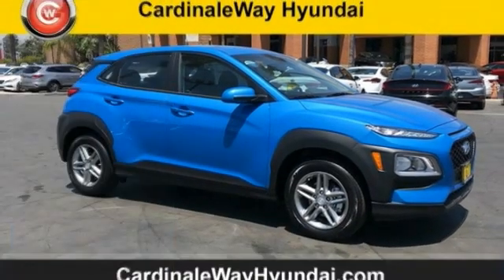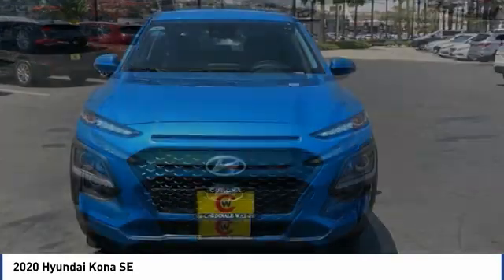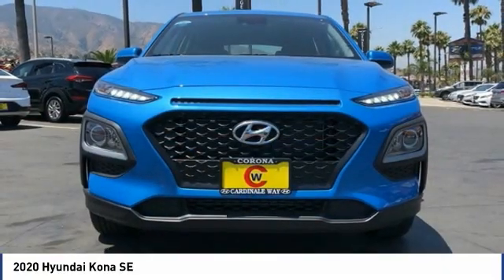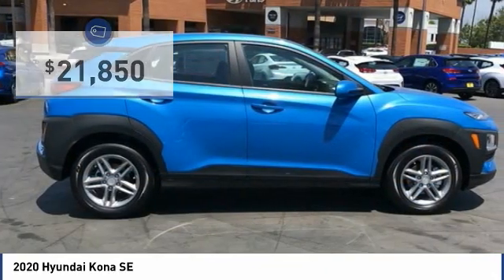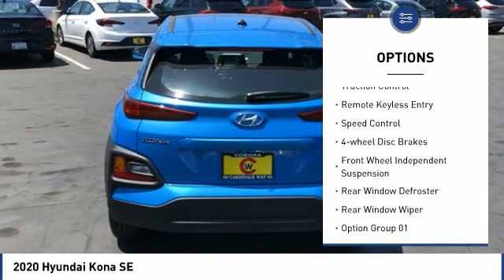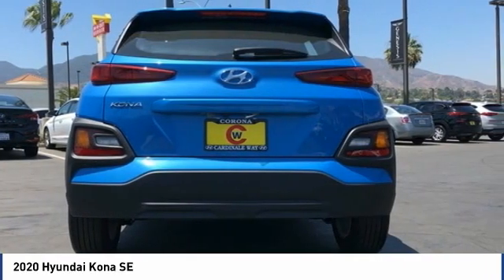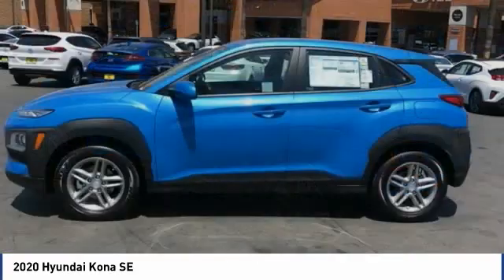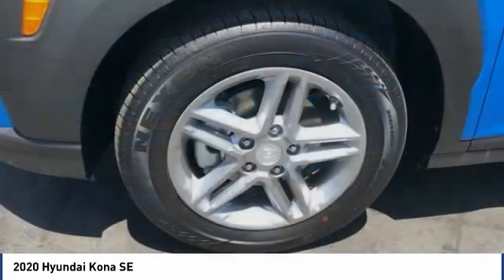2020 Hyundai Kona SE FOR SALE in Corona, CA H9654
Stop in today for a test drive of this N 2020 Hyundai Kona

CardinaleWay Hyundai
2525 Wardlow Rd